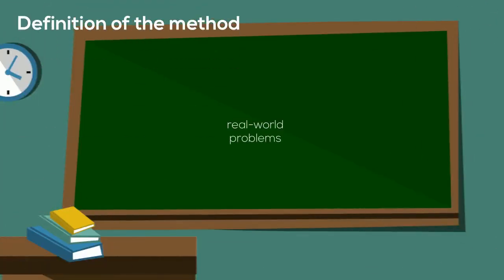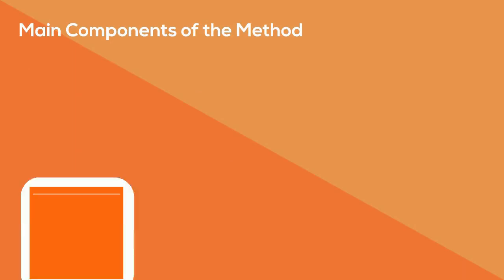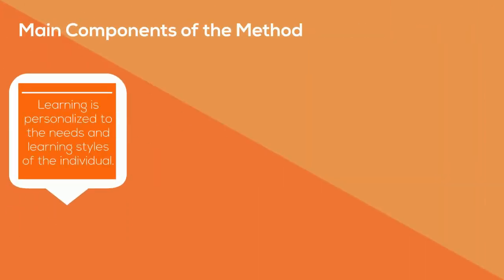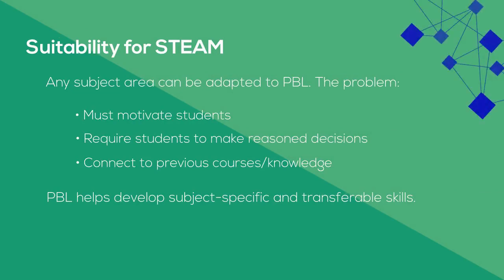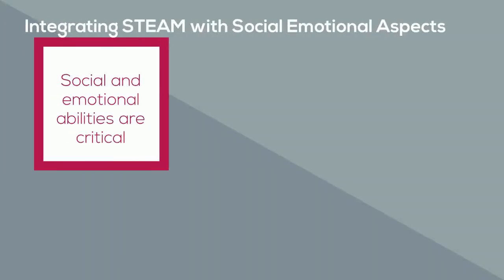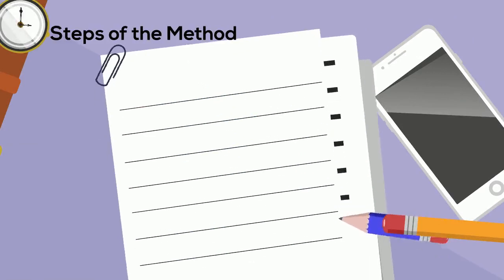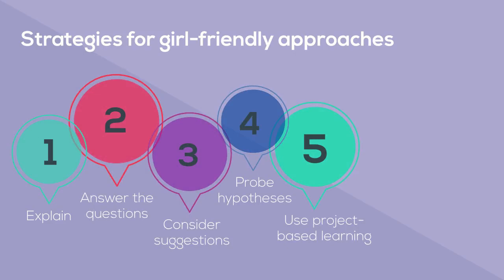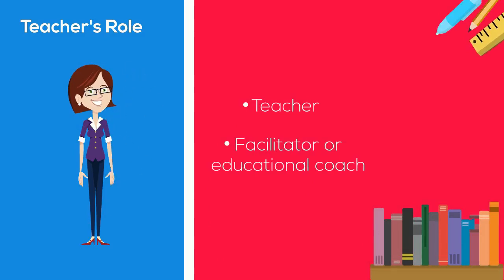Problem Based Learning- NGSS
NGSS project aims to promote STEM+Arts in early childhood education through the novel approach that will focus on Social and Emotional Learning concept (SEL), integrated with interactive approaches (e.g. drama, gamified learning, physical education etc.), addressing development of social, emotional skills together with the cognitive skills. The main focus will be on the following four skills: communication, critical thinking, collaboration, creativity. Acquisition of these four skills will help to remove emotional and conceptual barriers to science learning in early education, so that learners will feel confident to approach the subject in their later schooling. The secondary goals of the project will include: promotion of gender unbiased approach to STEM education; increase the environmental awareness and sensitivity of young learners.
As a 21st century education strategy, the project aims to increase children’s basic skills in STEM+Arts (creativity, critical thinking, problem-solving) and the competence development of teachers to effectively teach interdisciplinary art and science concepts using a real-world context for fostering more creative and collaborative learning environments in schools.
The project will strive to encourage the participation of young girls in STEM, and will develop and test a behavioural change assessment model. In addressing the issues of girls’ engagement in STEM by testing out innovative encouragement measures in the early stages of education, the project aims to produce a strong impact on all project target groups.
NGSS expects to directly reach at least 100 teachers across EU and their students (3000 pupils) during the piloting phase, as well as at least 55 educational institutions. The project will strive to procure contribution of 18 female STEM+Arts professionals, 30 institutional stakeholders, 220 participants at Multiplier events, wider dissemination to +300 school stakeholders.
Specific Objectives:
– Increase the competence development of teachers and educators to effectively teach STEM+Arts concepts to young children at early childhood education, with a focus on girls, so to foster creativity, critical thinking and problem-solving competences;
– Increase and nurture girls’ interest in STEM fields through the development of gender, inclusive teaching methods and open resources focused on STEM+Arts learning in schools with a real-world context;
– Support a behavioural change in girls to foster non-gender stereotyping in education and career choices, motivating girls to fulfil their potential in STEM fields and reduce the gender gap;
– Integrate a 21st century education strategy for developing more creative learning environments in pre-primary, primary schools through the adoption of interdisciplinary STEM+Arts learning approaches joined with gender inclusive practices in school curriculum.
NGSS will include a comprehensive analysis on the value of STEM+Arts education in increasing the motivation, participation of young girls in STEM fields and development of Online Training Curriculum for teachers in STEM+Arts learning and gender sensitive practices to support educators and teachers to implement interdisciplinary approaches in teaching arts & sciences at schools.
All training workshops will support teachers to become mentors, providing guidelines and training the facilitators for the piloting of the OER.

As added value, the partnership will create a STEM+Art Kit for pupils and a Digital Toolkit for Teacher Training Course to be used in the classrooms with teachers and children. The outputs will contain a set of new and digital methodologies and tools that will support teachers in reducing gender gaps regarding women and STEM by adopting inclusive STEM+Arts learning.
These outputs will combine formal and non-formal teaching approaches as well as ICT based activities in order to enrich both teachers and pupils, supporting young students, especially girls, to make non-stereotyping choices in their future educational pathway.
The creation of the Policy Recommendation for STEM+Arts Education co-produced with teachers, educators, STEM professionals & stakeholders from 6 EU countries and targeted at educational decision makers will give an EU dimension to the project. The Policy Recommendation Paper & Impact Report will provide a framework for educational organisations to integrate STEM education through using evidence-based results will foster the participation of girls in STEM where the gender gap still persists.
The project target groups are educators and kids from pre-primary and primary school stage.
The project is funded by the Erasmus+ Turkish National Agency.